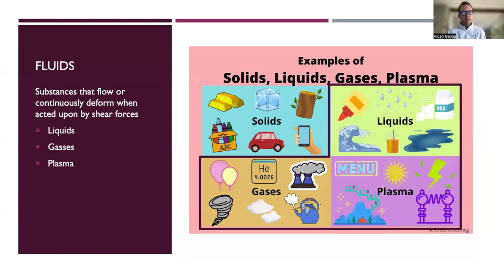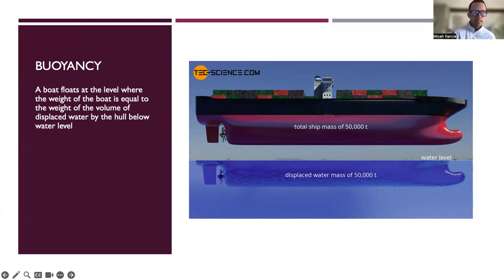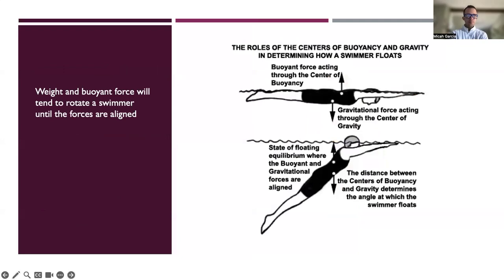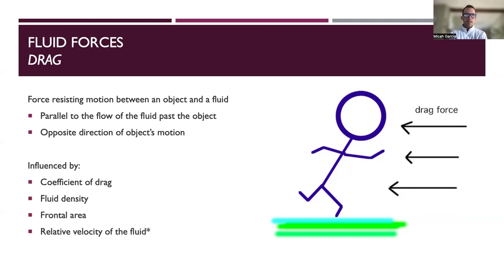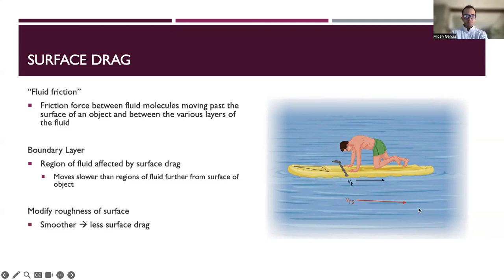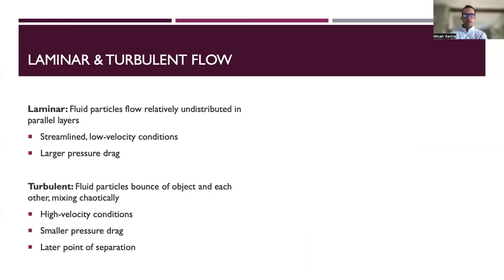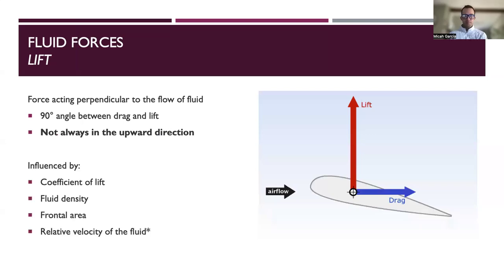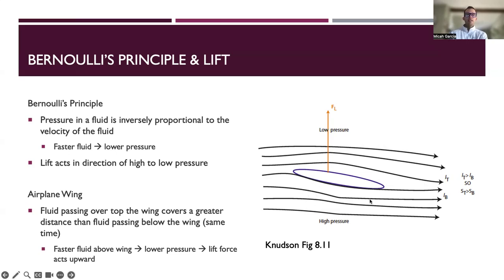35 Fluid Mechanics